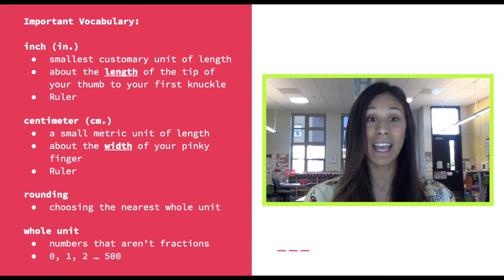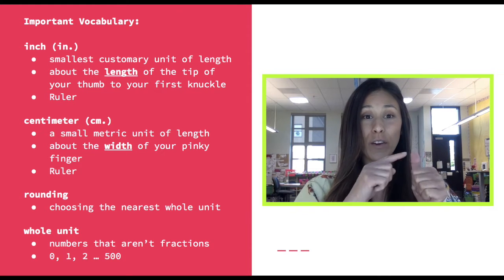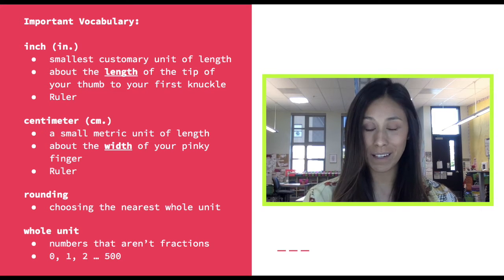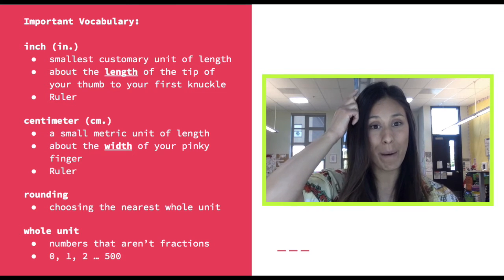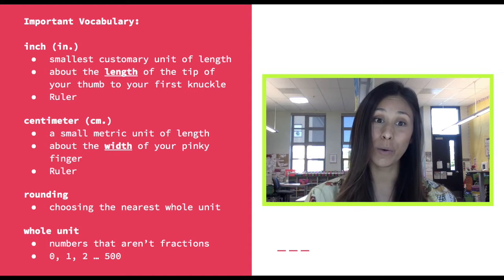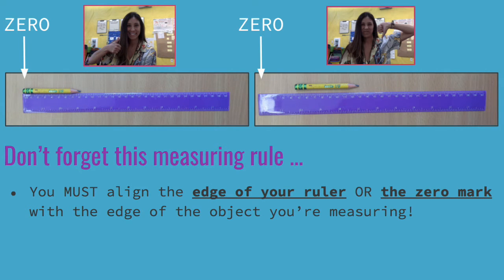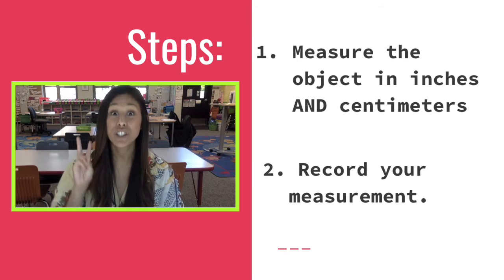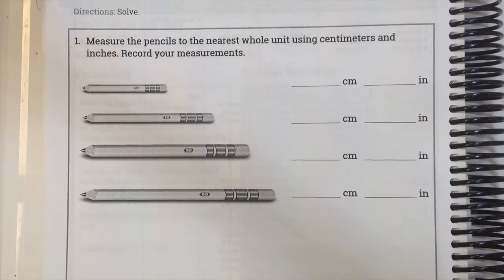Math: Thursday, May 7th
Today, we will measure using a ruler in both centimeters AND inches!